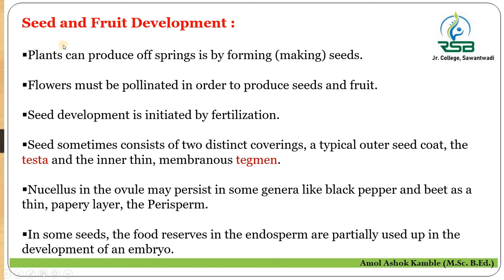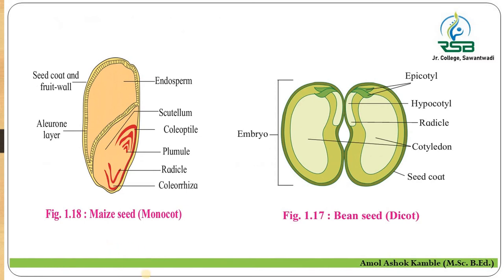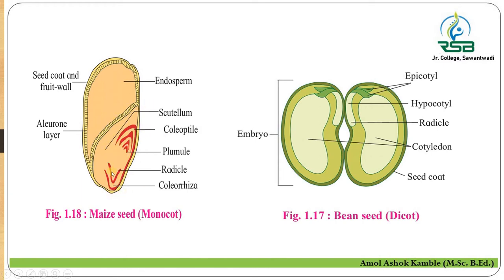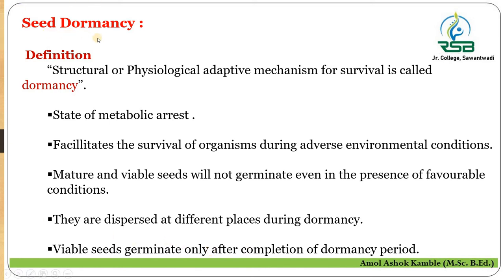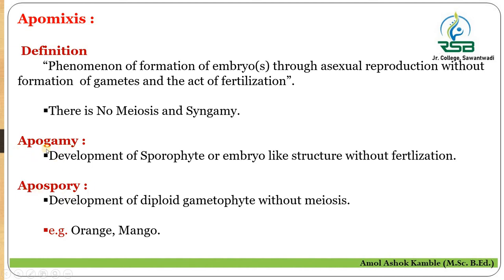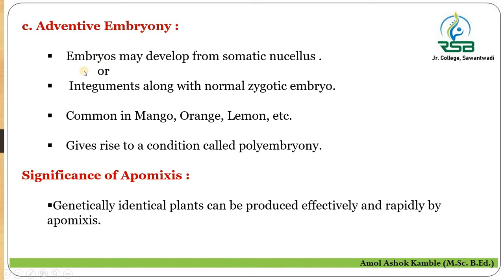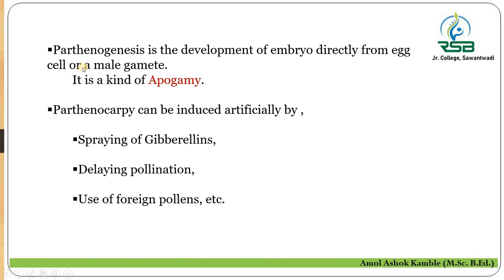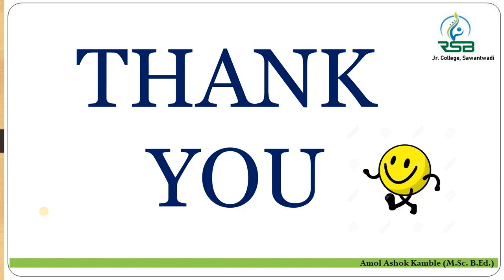Reproduction in Lower and Higher Plants Part 7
Seed and Fruit Development # Seed Dormancy # Apomixis # Parthenocarpy # Polyembryony